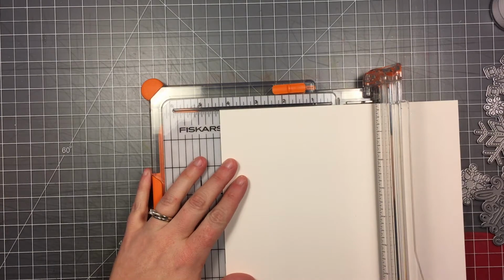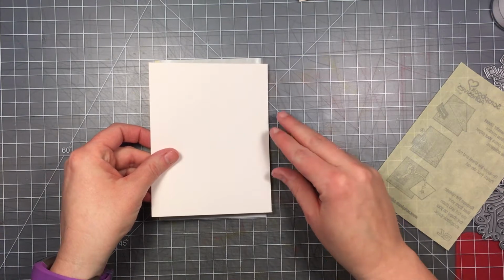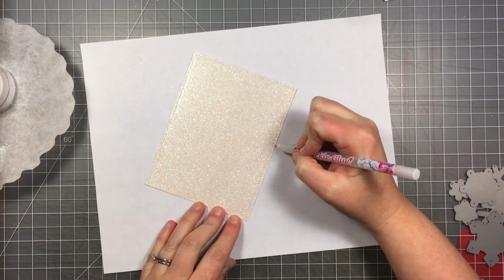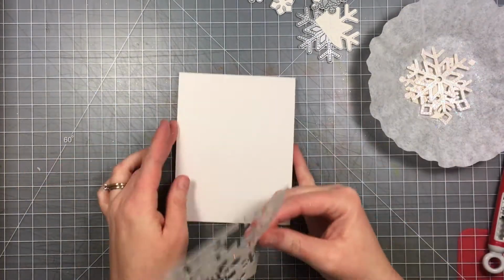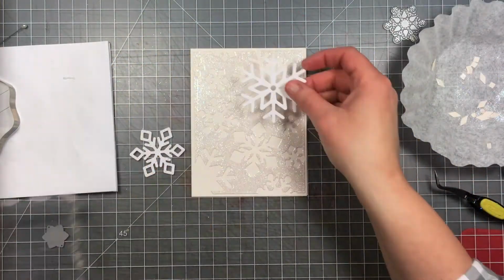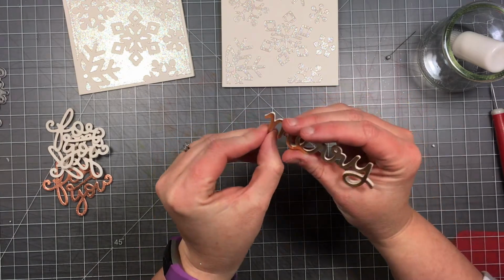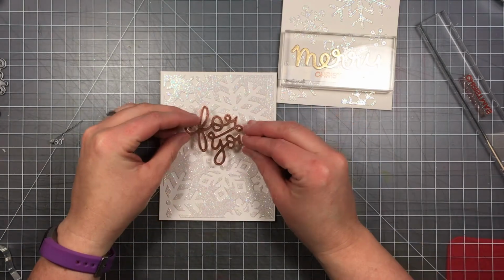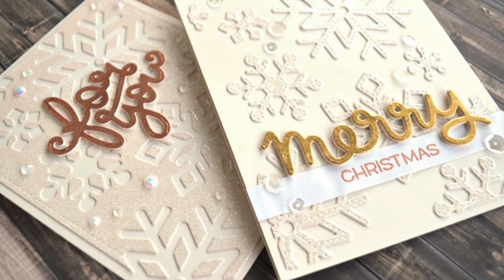Sparkling Snowflakes Elegant Holiday Cards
In this video I will create two elegant holiday cards using one die cut panel.  These cards feature glitter and metallic colors on cream cardstock for a very elegant look.

Ranger Tim Holtz Distress Collage Mediums, Matte 1 oz.